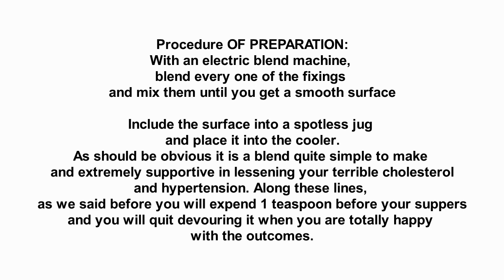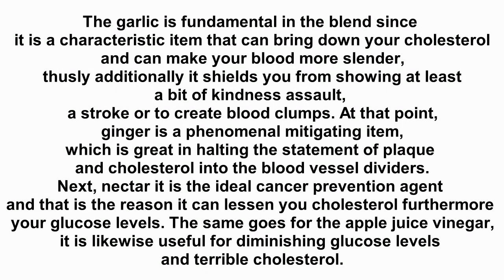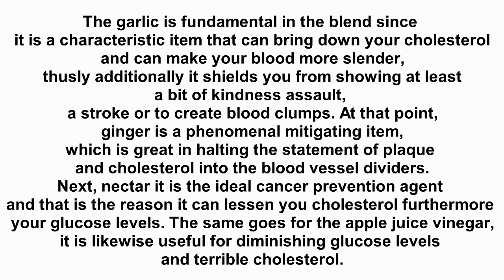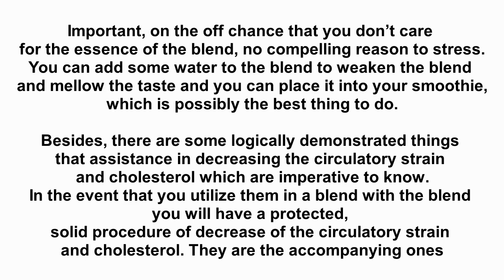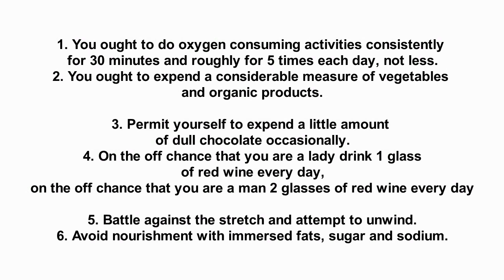Reduce Cholesterol And High Blood Pressure With This Mixture !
Reduce Cholesterol And High Blood Pressure
With This Mixture !